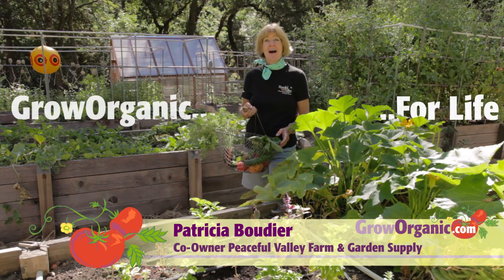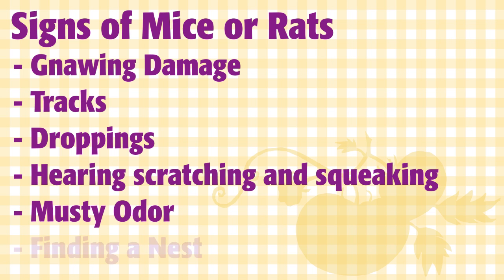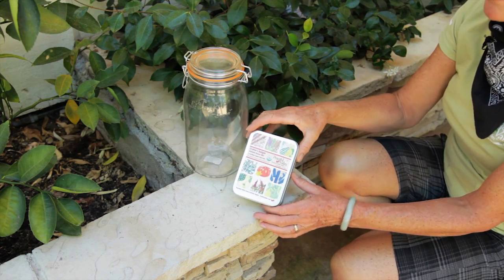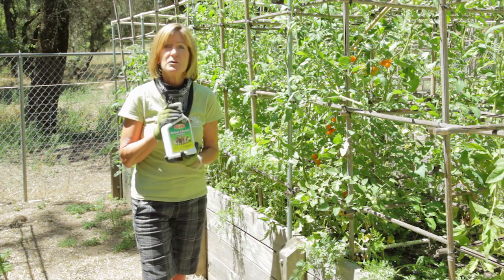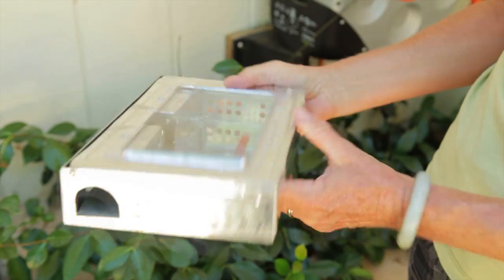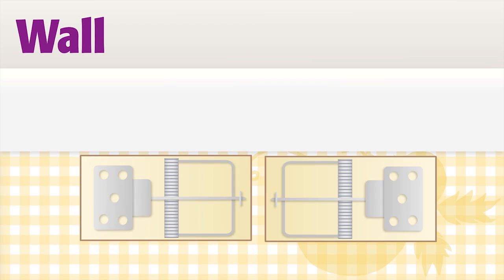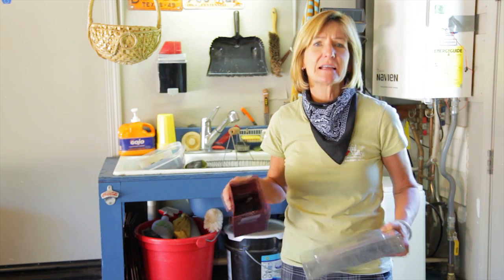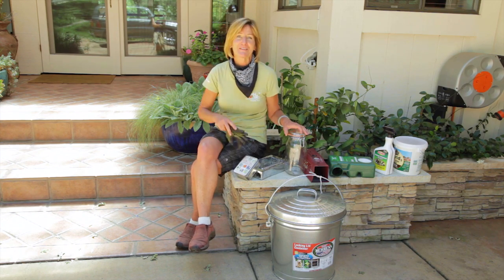How to Get Rid of Mice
Mice and rats can be a serious problem. Learn how to prevent having problems with these little rodents and how to deal with them effectively and organically.